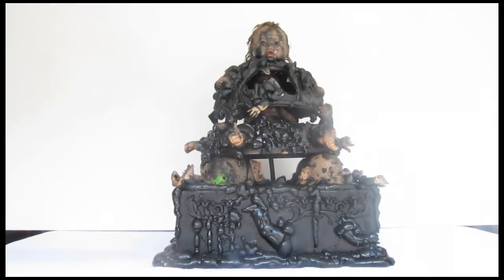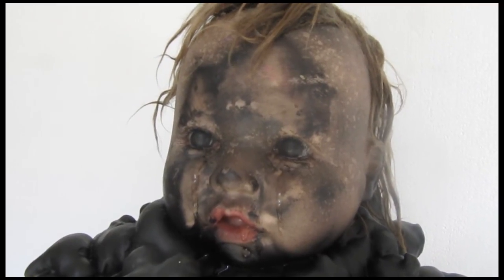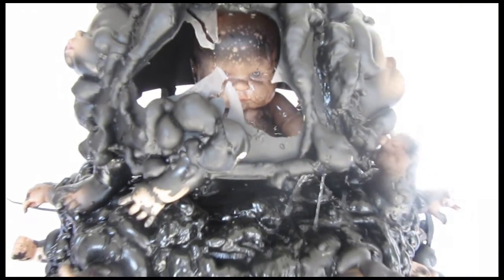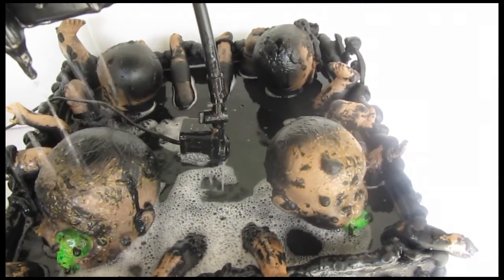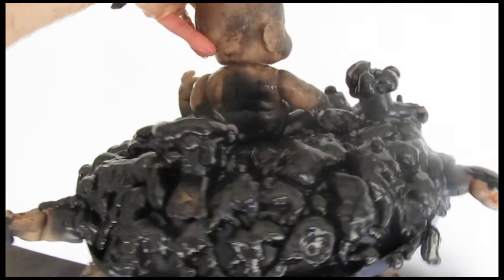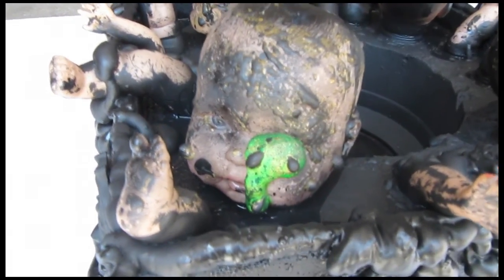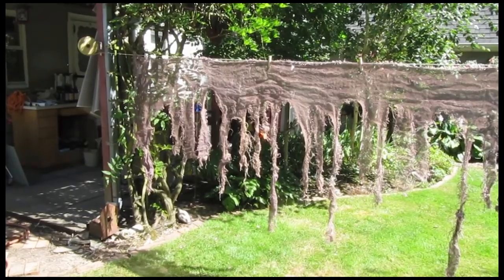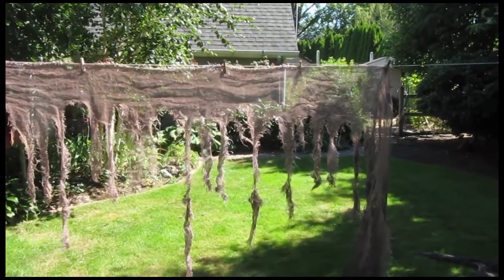Halloween Doll Fountain Exposed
I drag a couple props out of storage for repairs and improvements.